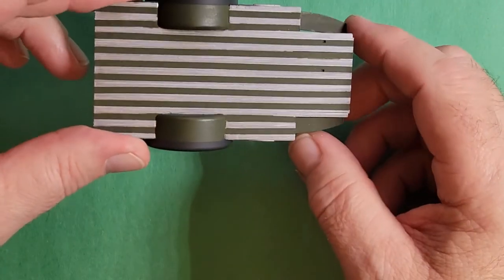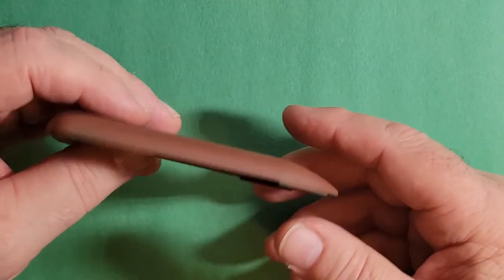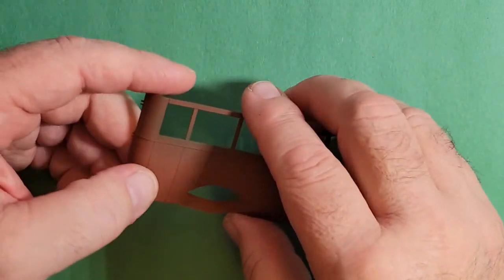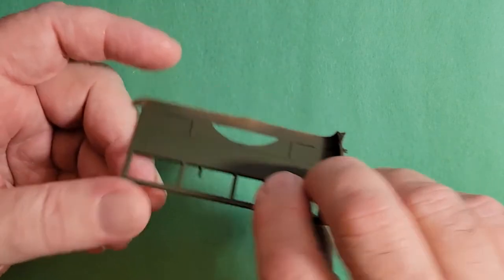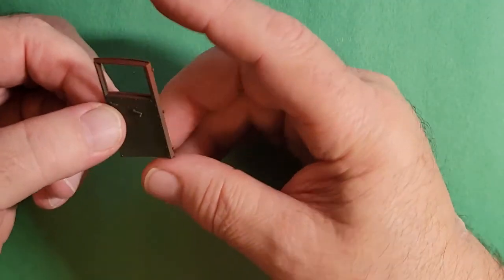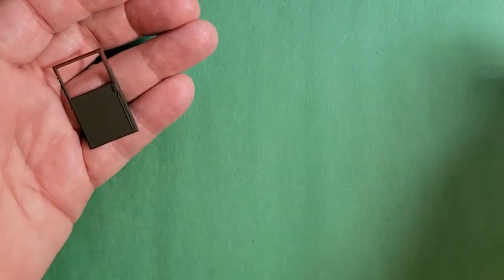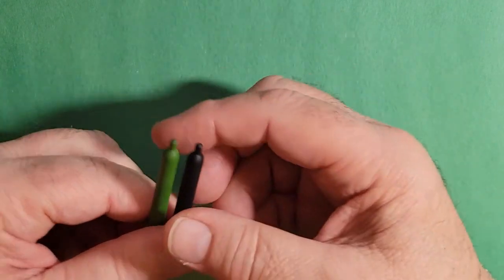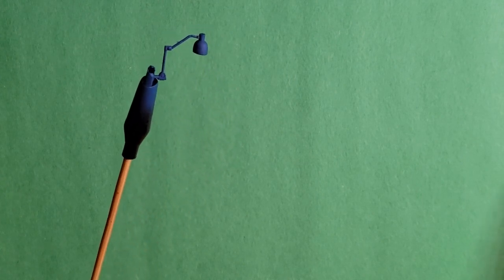Miniart Werkstattkraftwagen Part 4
Part 4 in my Miniart kit #35359 Werkstattkraftwagen.  This is just me having fun building a model.  I really appreciate everyone that takes the time to take a look.  Thanks Jeff